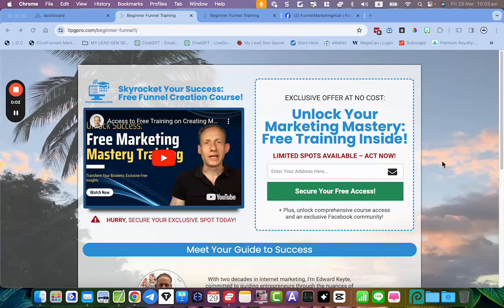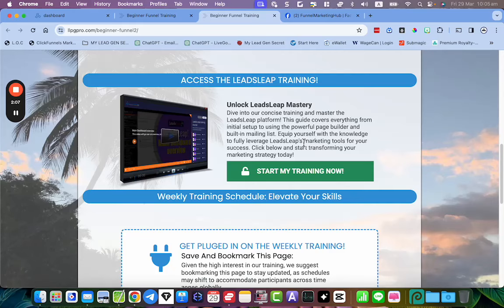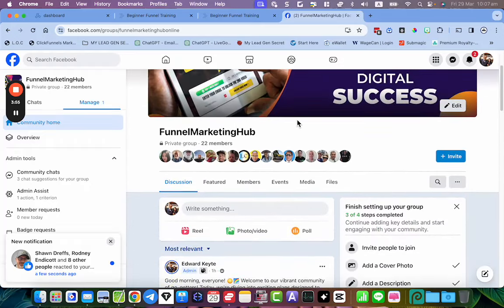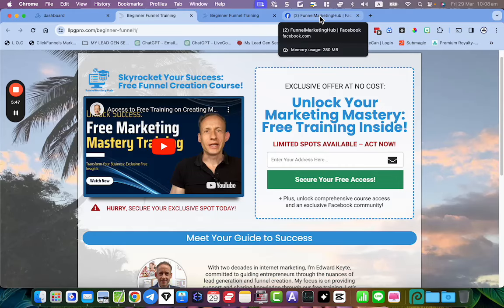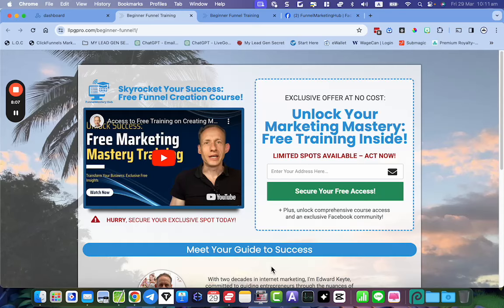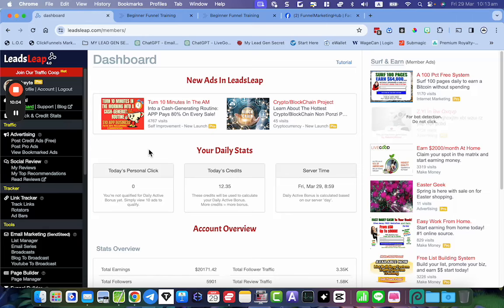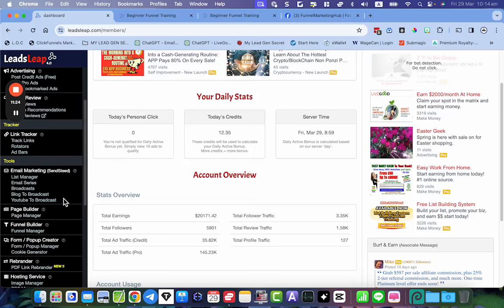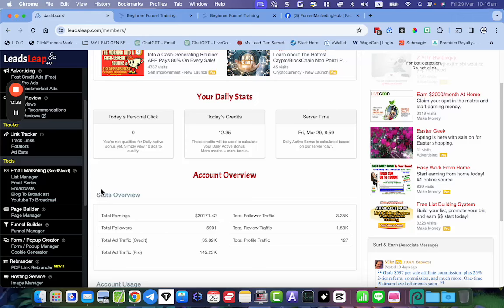LeadsLeap Mastery: Free Weekly Training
Join us for comprehensive weekly live training sessions on LeadsLeap! Master the art of creating effective funnels, building your mailing list, and amplifying your digital marketing - all for FREE. Whether you're a novice or seasoned marketer, our training will propel you towards success. Click below to begin your journey with our vibrant community and expert-led guidance.

My Lead capture page to get onto my mailing list for updates if you'd rather:

Chapters:
00:01 - Welcome and Introduction
00:13 - Access to Free Training
00:24 - Weekly Training Schedule
00:35 - LeadsLeap Training Overview
01:10 - Funnel Creation Simplified
01:23 - Video Course Preview
03:39 - Live Training Benefits
04:09 - Supporting Each Other
05:23 - How to Subscribe for Updates
06:18 - Join the Community

🌟 **ATTENTION ASPIRING ENTREPRENEURS!** 🌟

✨ **Discover a Revolutionary FUNNEL That Unleashes 4 Streams of Income!** ✨
🚀 **It's FRESH OUT OF THE BOX! Don't miss out!**

🛠️ **Elevate Your Marketing Game with My Top-Recommended Tools:**
🌈 **HOT Picks Just for You:**

🌟 **Embark on Your 6-Figure Journey in Just 6 Months:**

🔒 **Secure Your Spot in the Powerline & Watch as Success Builds Below You:**